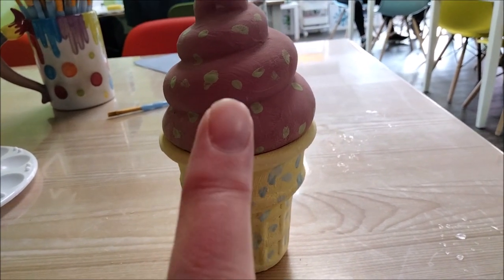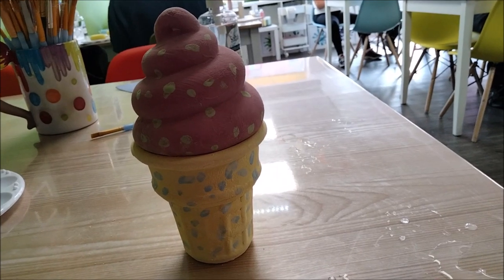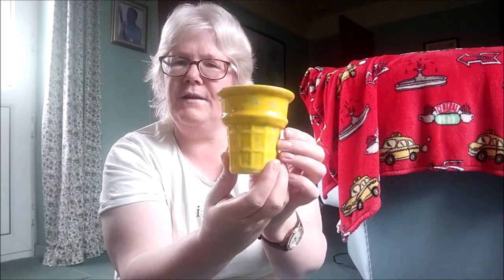AUGUST BANK HOLIDAY SHOUT OUTS LAUNCH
it's time to launch the August bank holiday shout outs.  Please only write your requests on Selby S.O.S facebook page. it makes life alot easier for me!   Will record on Sunday.